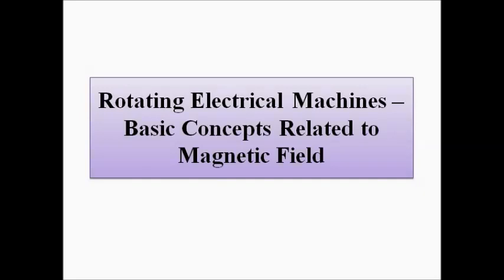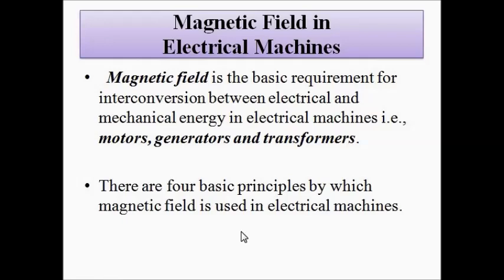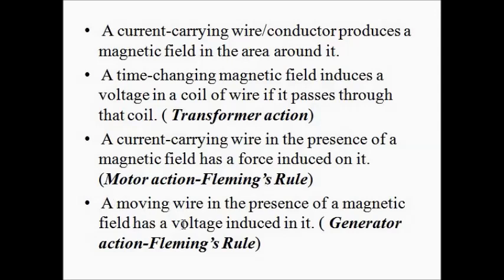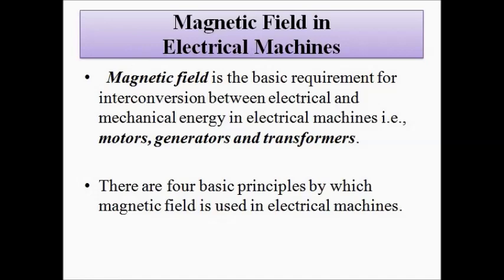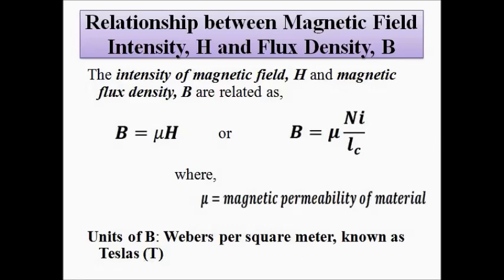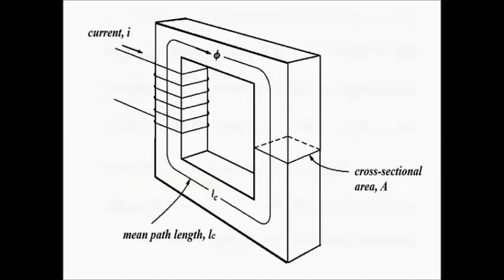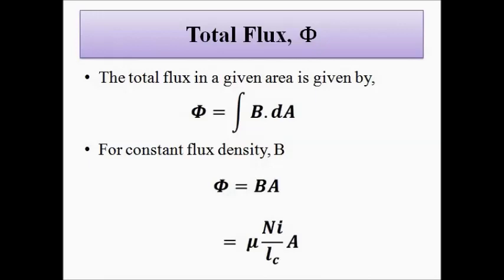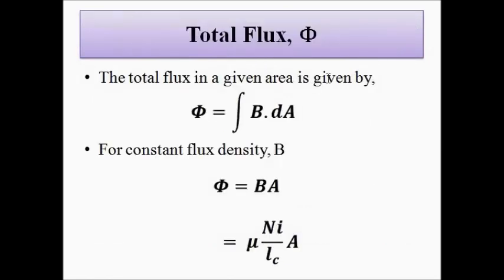Basic Concepts about Magnetic Field | Electrical Machines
In this video, we are going to discuss some basic concepts associated with magnetic field and its application in electrical machines.